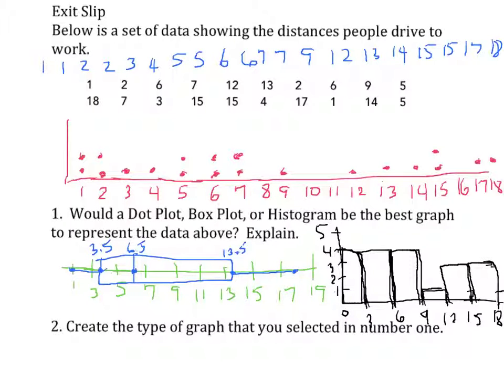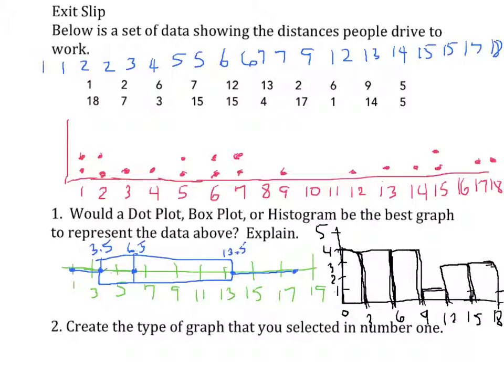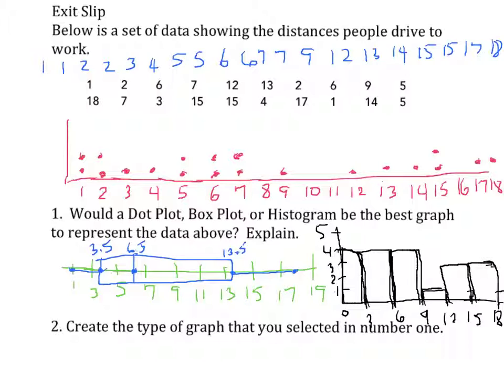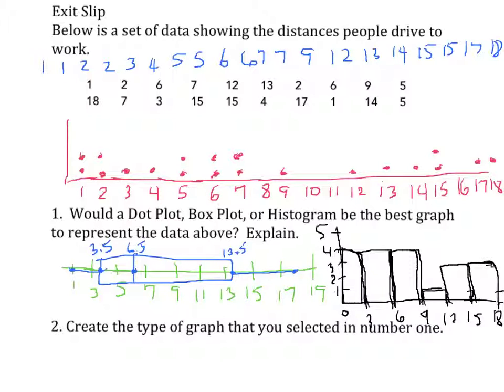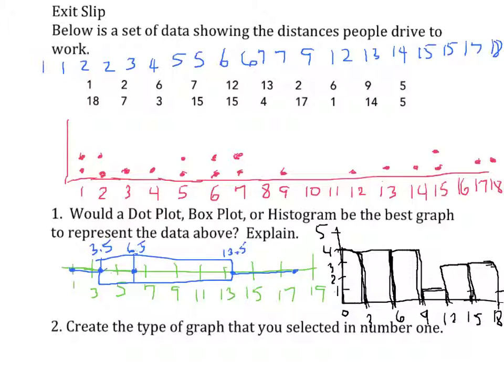Exit slip-picking a graph